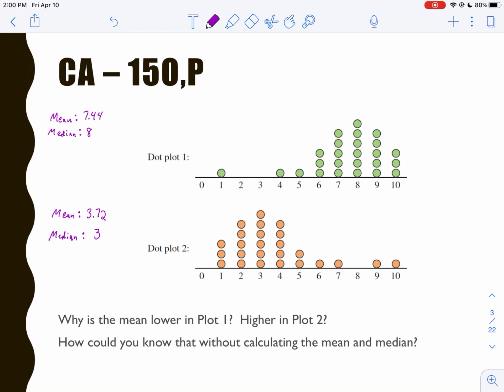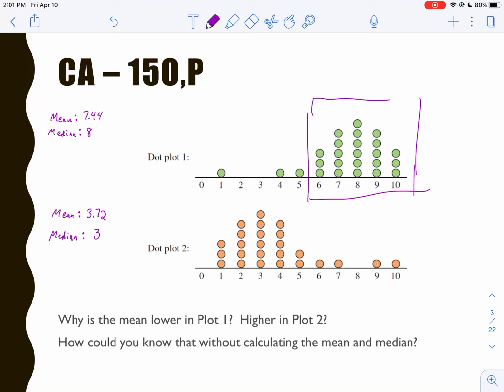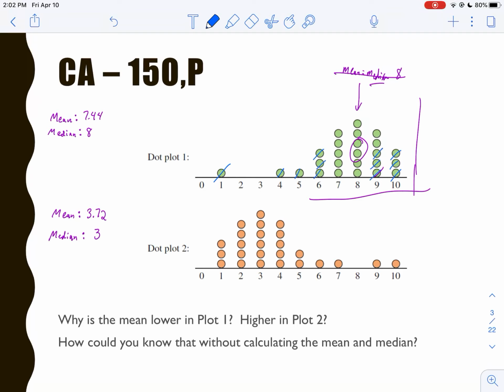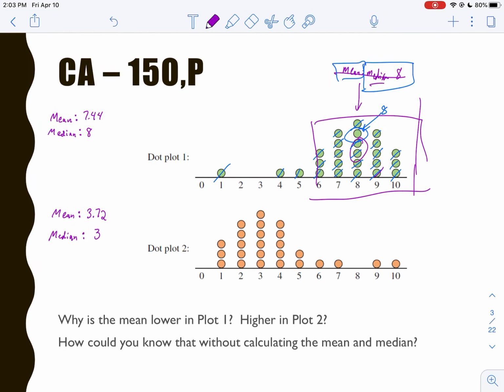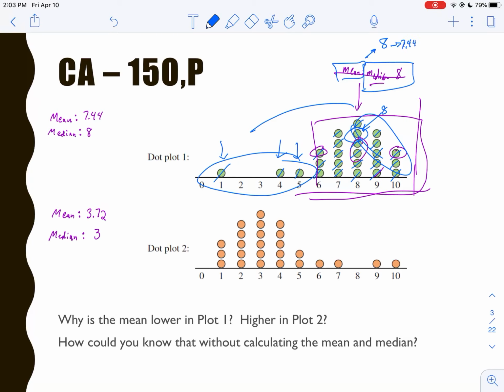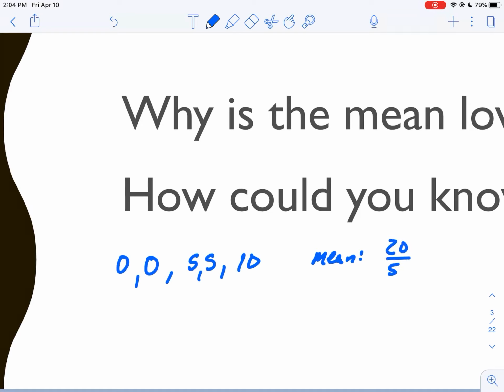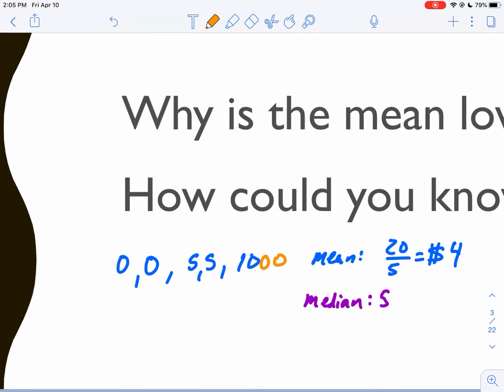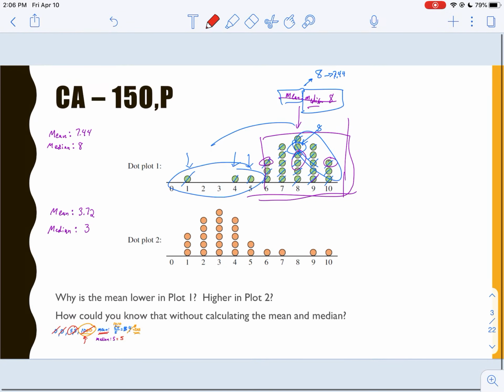How Mean/Median Are Impacted By Extreme Values (CA 15O)